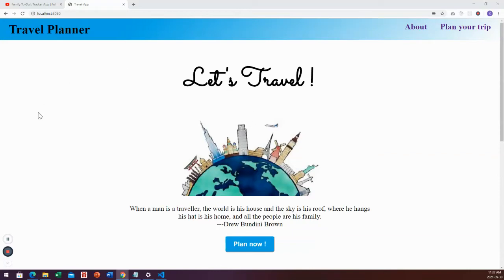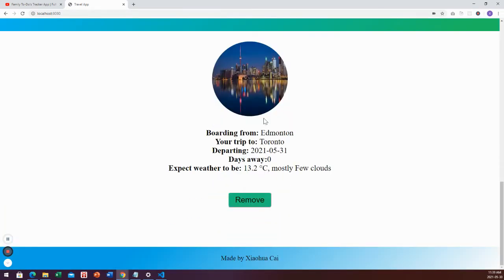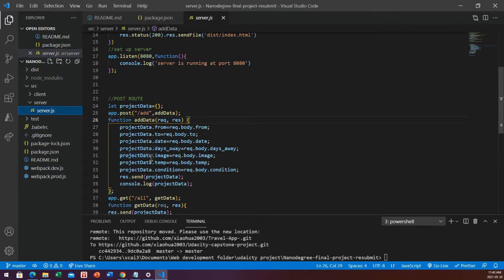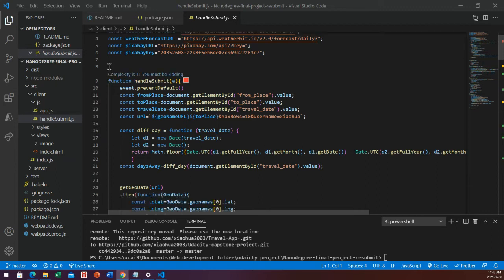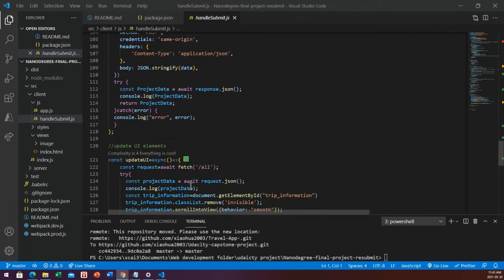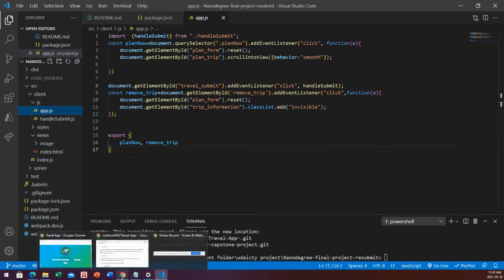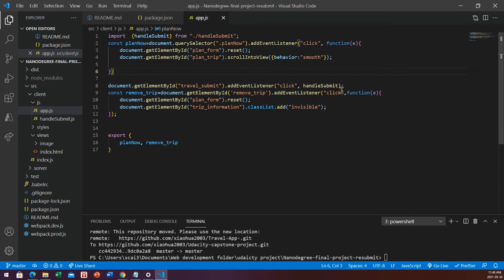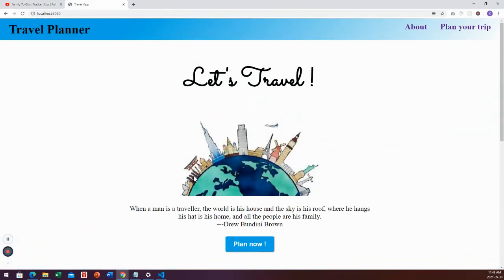Full Stack Travel Planning Web App | HTML CSS SASS JavaScript Node.Js Express Webpack Build Tool